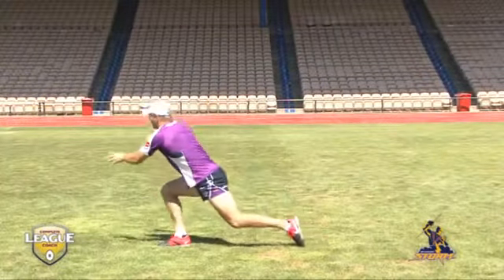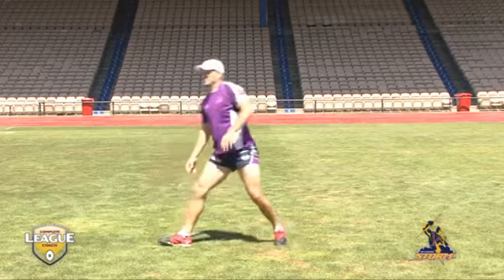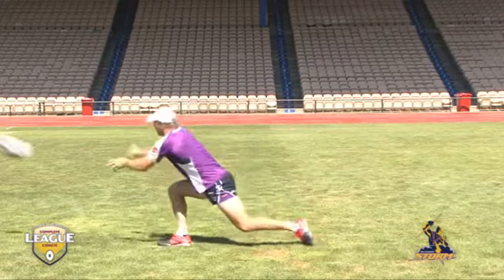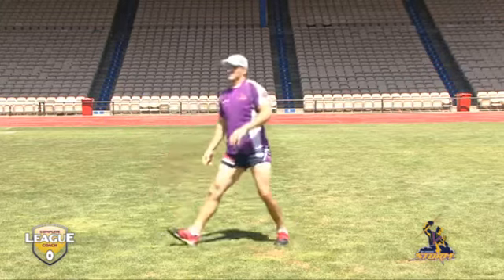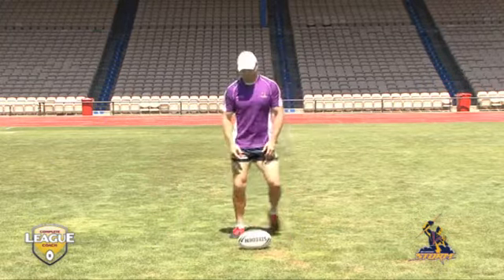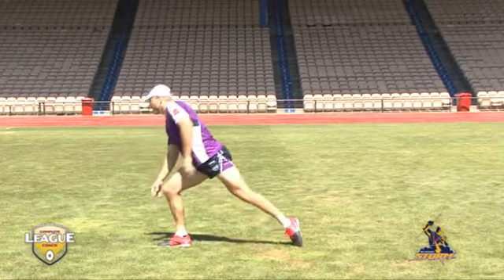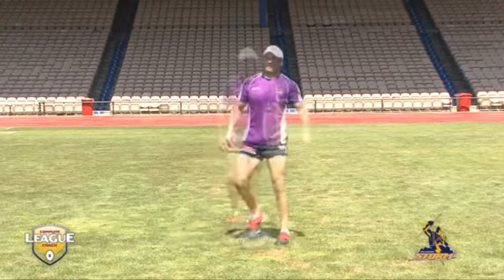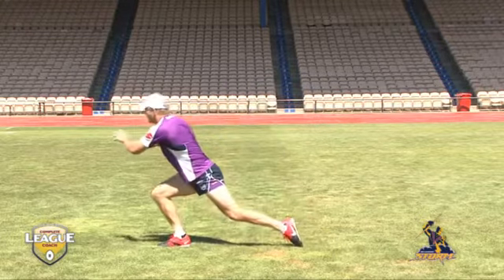Dummy Half Pass Left & Right